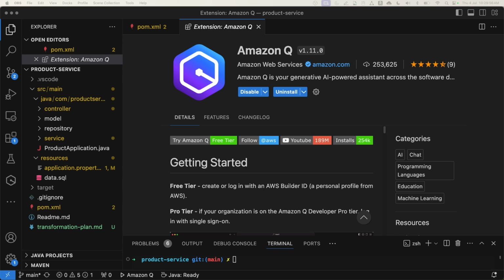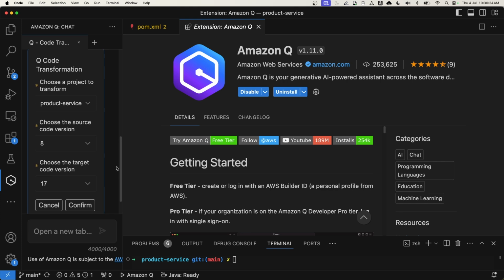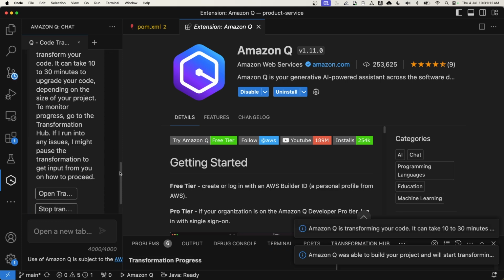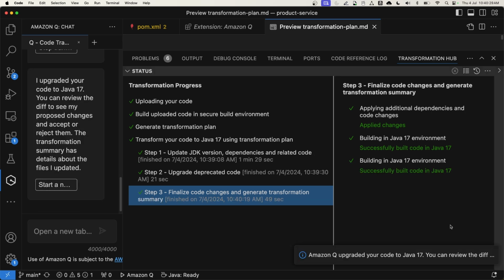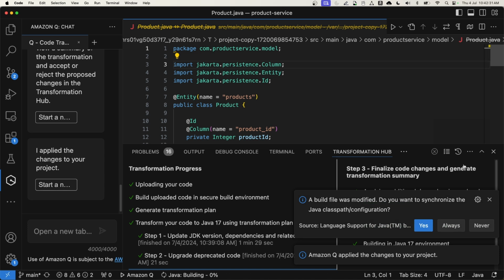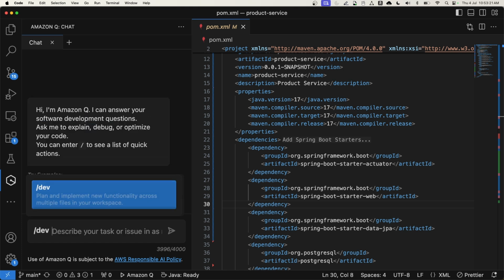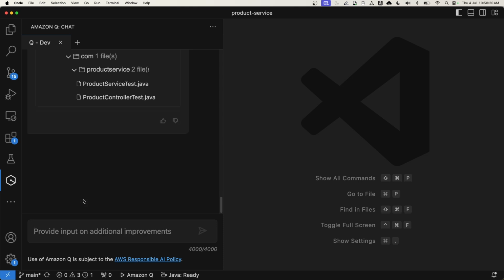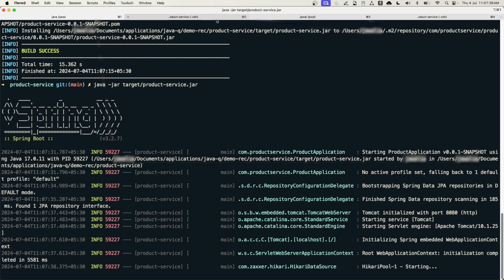Demo 2 How to re platform and modernize Java web applications on AWS